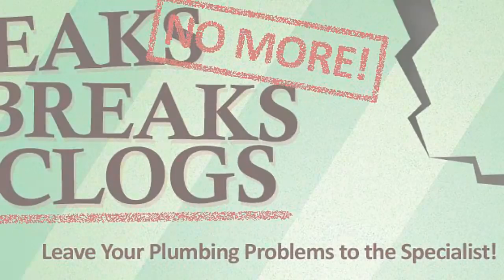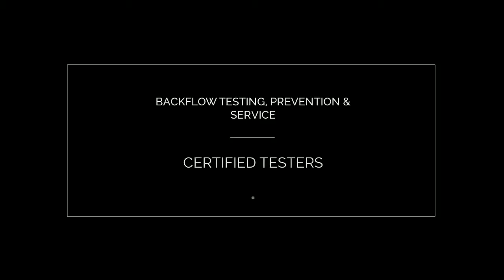Hawthorne CA Backflow Testing - Backflow Repair and Prevention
We assist with Compliance, Backflow Repair, Prevention and more. 24 hours/7 days a week with emergency services available.